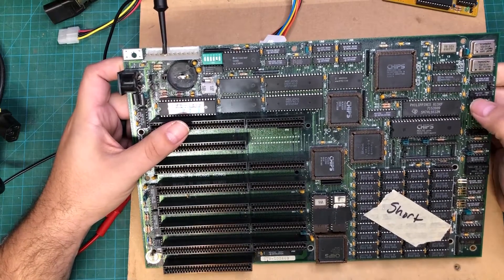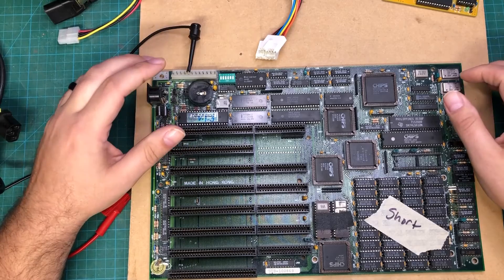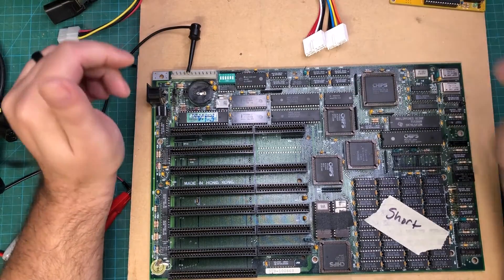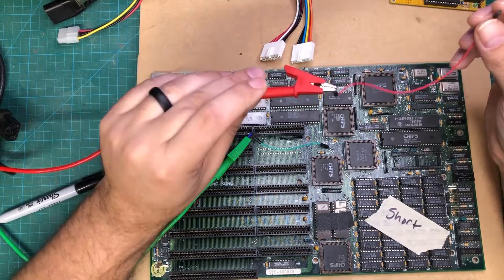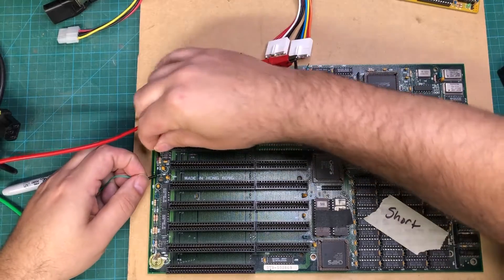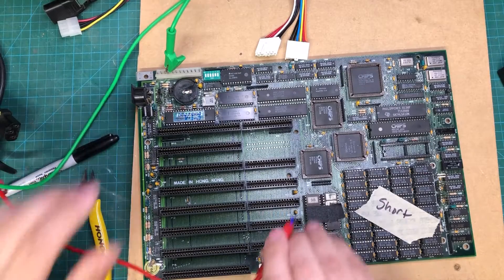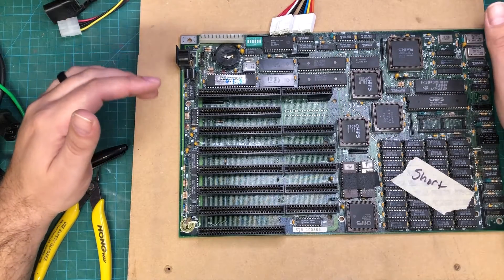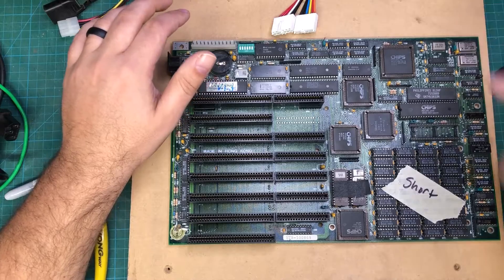Finding and Repairing a short in a motherboard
I've always wanted a 286 computer. but a dead short was preventing me from my dream.  All my other short-finding tricks failed, so I had to do it the old fashioned way.

If you're interested, these are a my favorite soldering tools.

Auto Shutdown Timer

Fume Extractor

Magnifying Headset

Chip Quik Flux Pen

US Forge Liquid Flux

Needle Nose Bottles

Soldering Mat

5 Pack Flush Cutters

Eclipse CP-301G Wire Strippers

Soldering PCB Holder

Brass Solder Tip Cleaner

Mechanic Soldering Tip Refresher

Soldering Tweezers

Solder Suckers

Desoldering Wick

Solder Temperature Tester